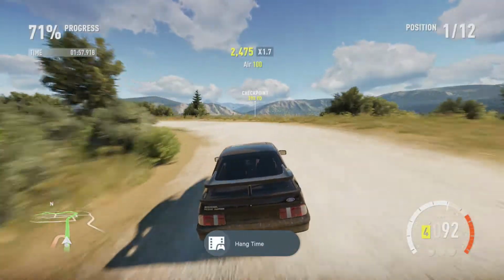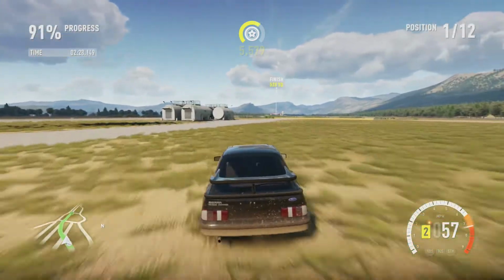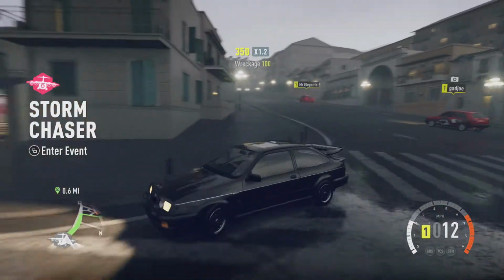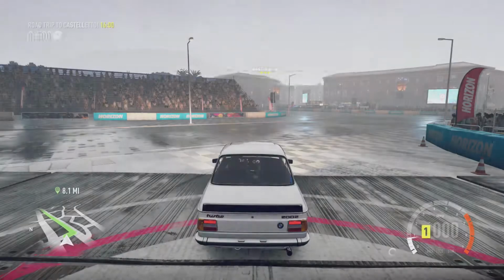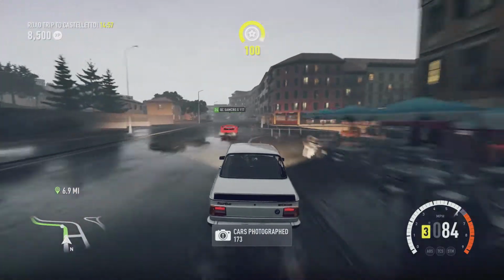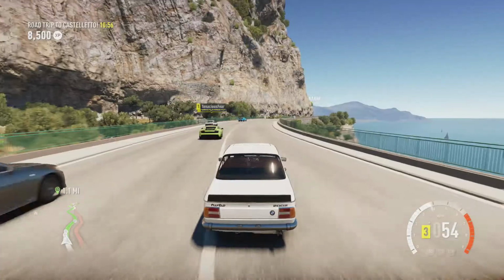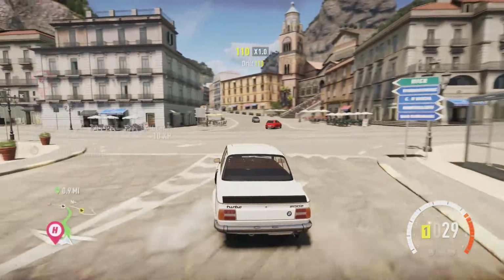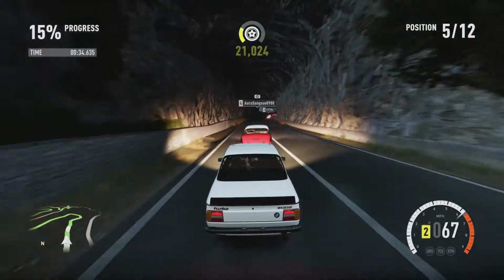Forza Horizon 2 Let's Play Episode 13